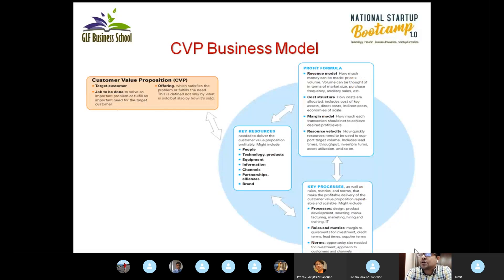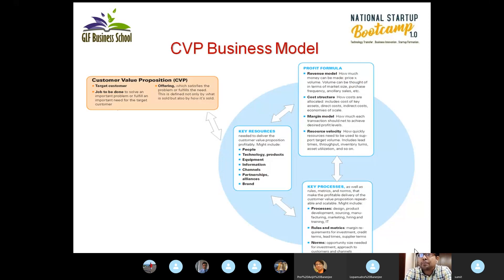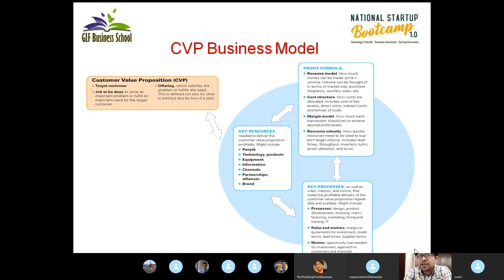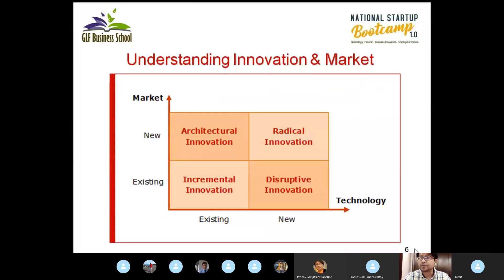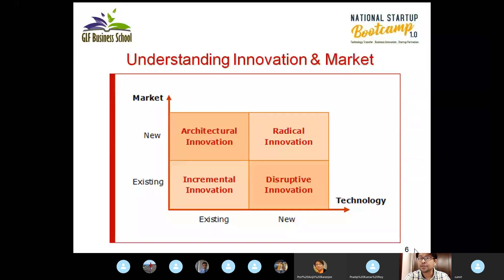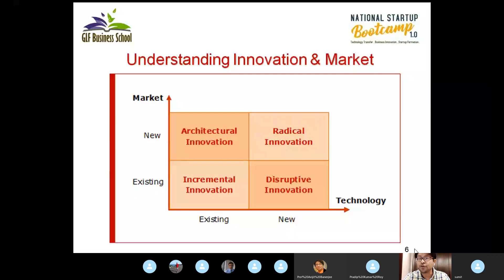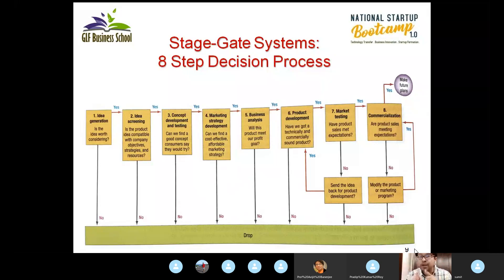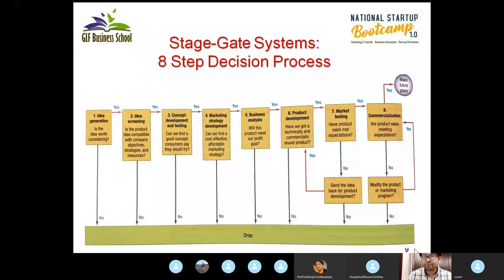Startup eBootcamp - Commercialization of Innovation, New Market Offerings & Tapping Global Markets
Learning Objectives:
To understand the new product development decision process.
To understand the challenges in new product development.
To understand how to manage the development process.
To understand the consumer adoption model.
To decide whether to go abroad, which market to enter and how to enter.
Expected Outcome:
After attending this session, you shall be able to understand the process of commercialization of innovation, new market offerings and entering the global markets.